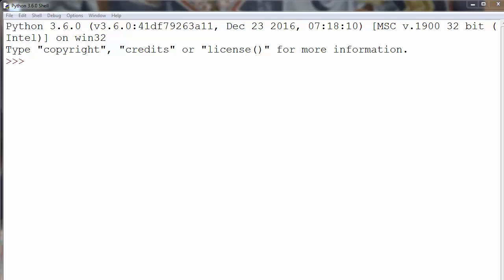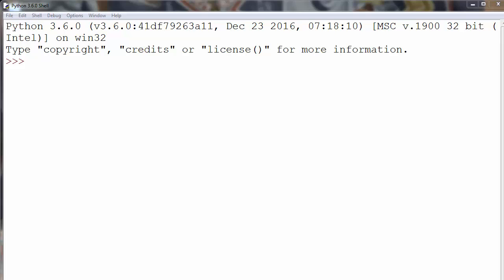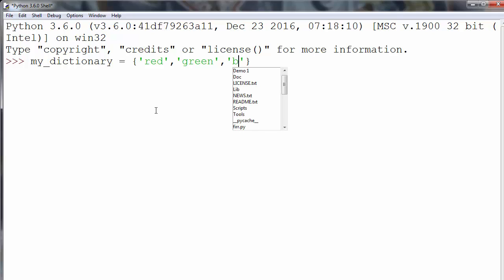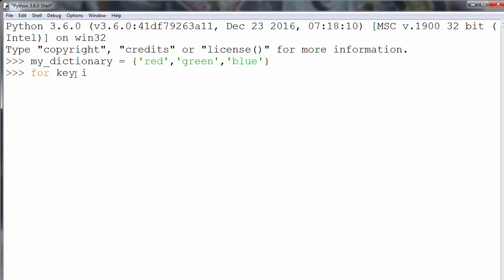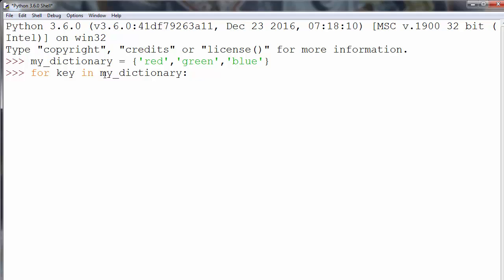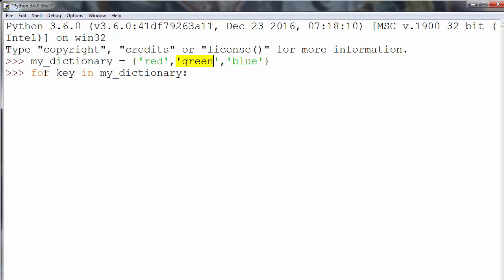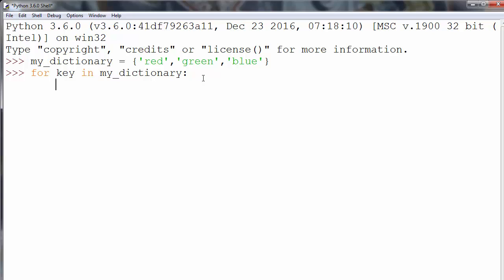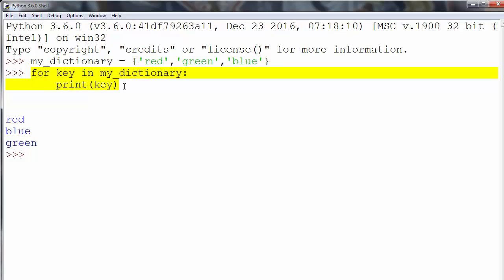How to loop through the dictionary keys in Python - example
Hi again.
In this lesson we're going to talk about that how to loop through the dictionary keys in Python.